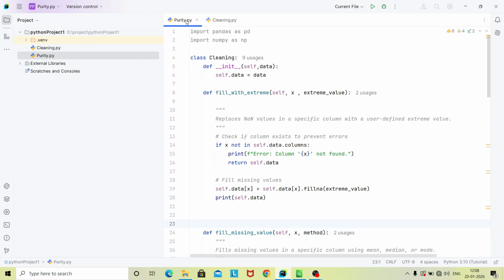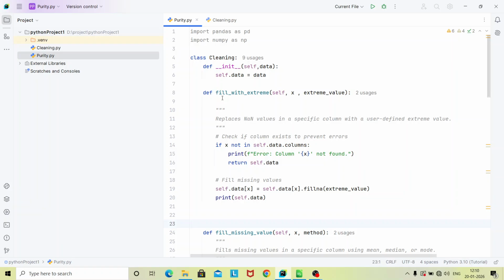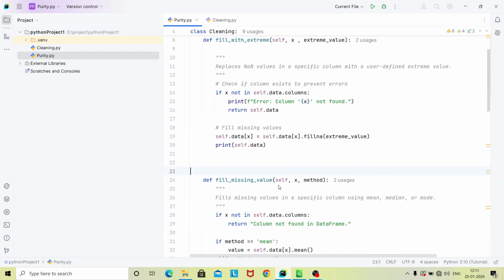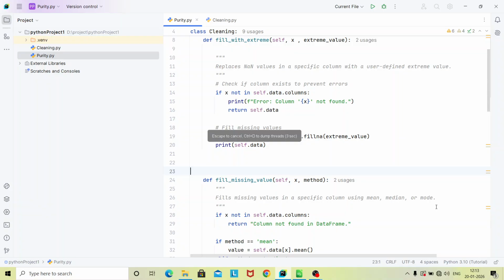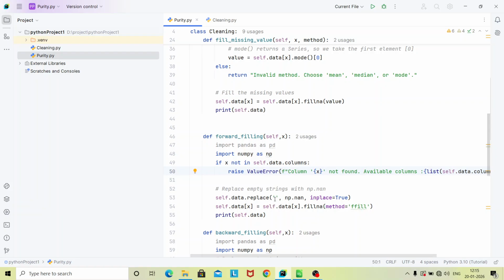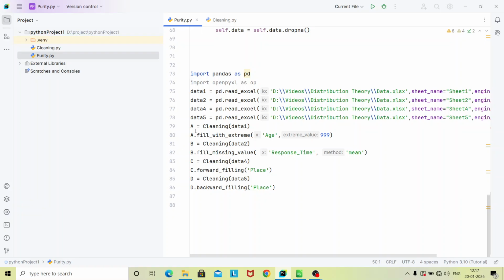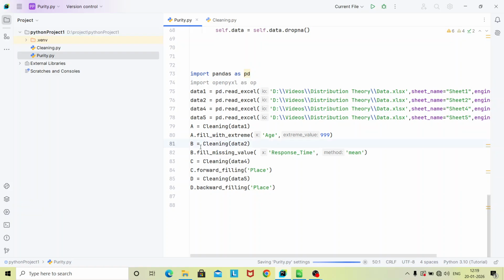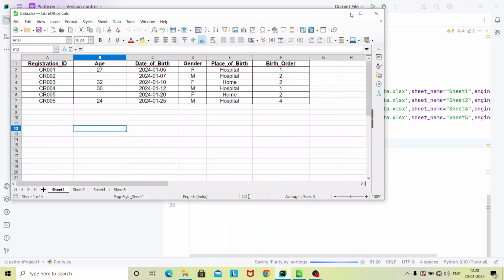Data Cleaning - Handling Missing Values Using Object Oriented Programming in Python - Part 2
In this video, methods for filling missing values are demonstrated using object oriented programming (OOP) approach in Python. Different methods are applied based on the type of data  and the nature of the analysis required. These methods are implemented as functions within a class.
Each function is designed to handle missing values in a specific way, making the class flexible and reusable. This functions can be imported from class and used for any data set and used to replace missing values appropriately. By organizing missing values handling techniques in to  a class with multiple functions, this approach provides an efficient and scalable way to clean different kinds of data, regardless of the data set or use case.
Viewers are highly recommended to watch the first part of this series for a better understanding of the data cleaning concepts explained in this video.